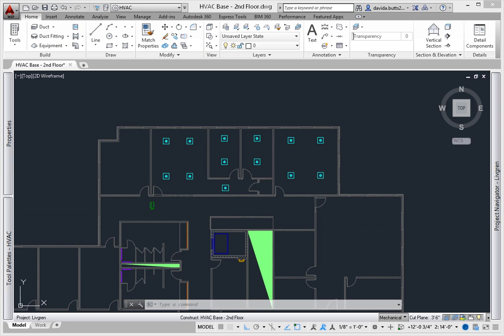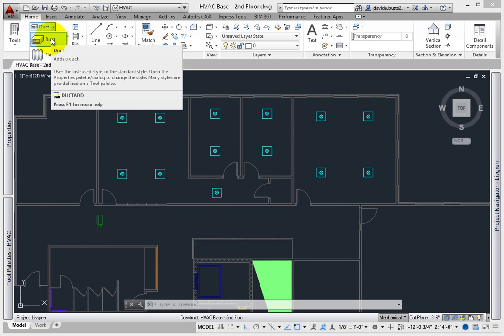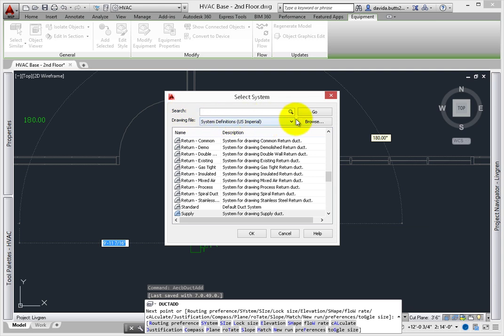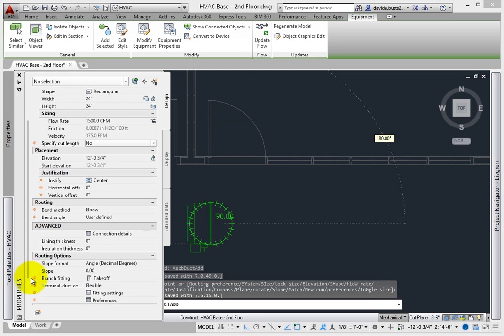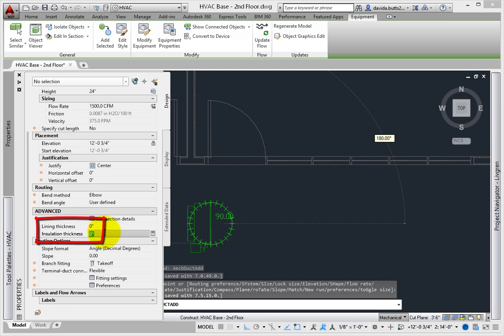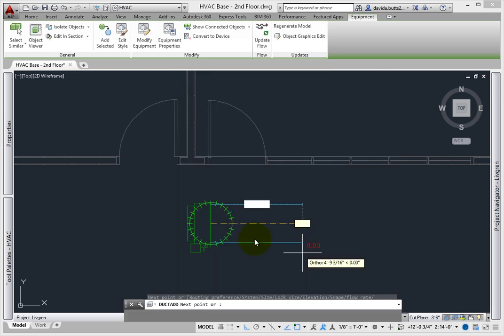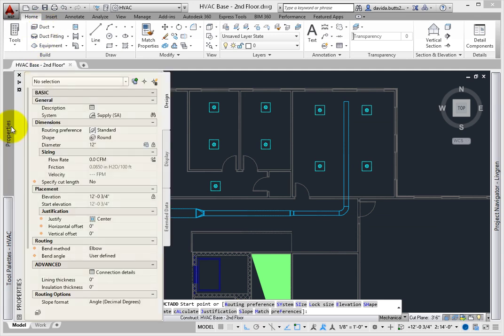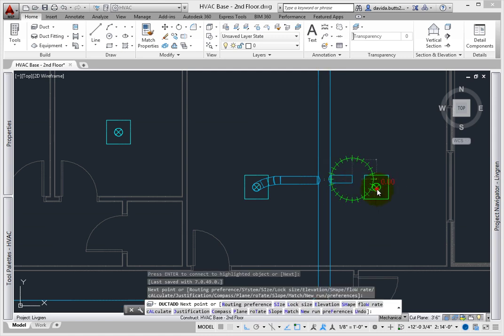Adding in Duct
Learn how to create Duct Layouts, reviewing Duct Routing Features, and using Reducing Elbows for AutoCAD MEP 2015.